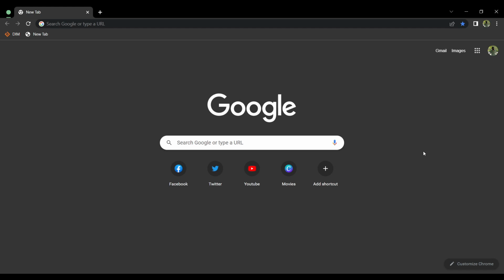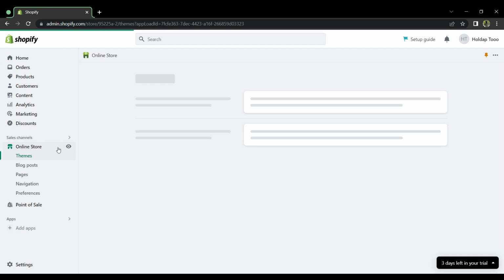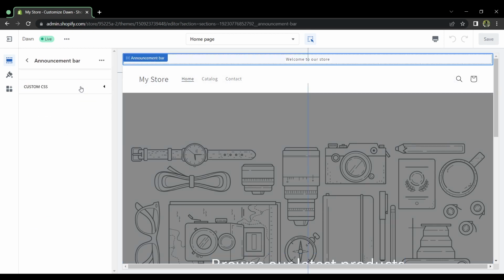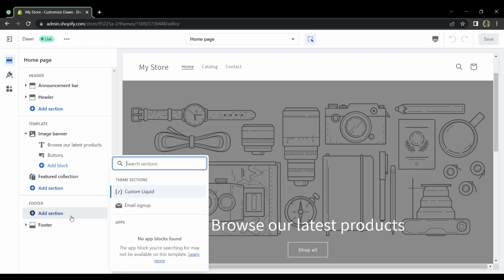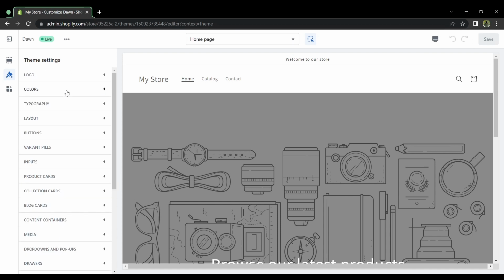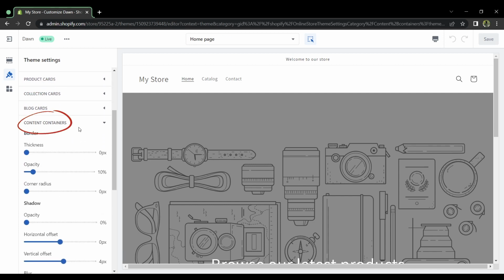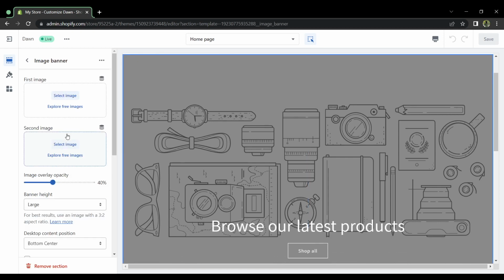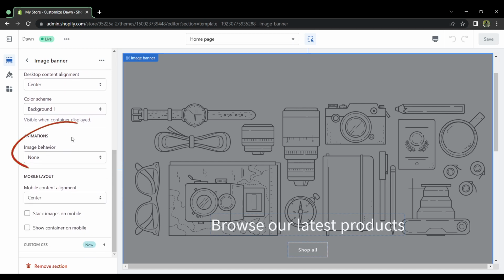How To Customize Your Shopify Website (Step By Step)